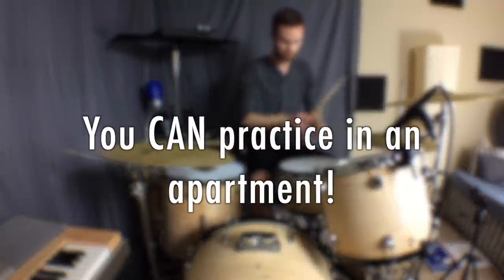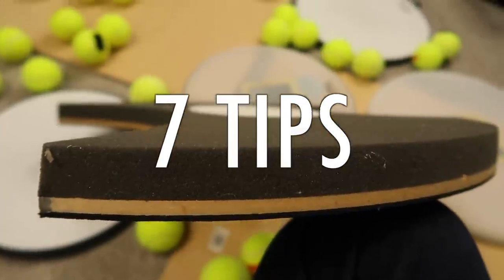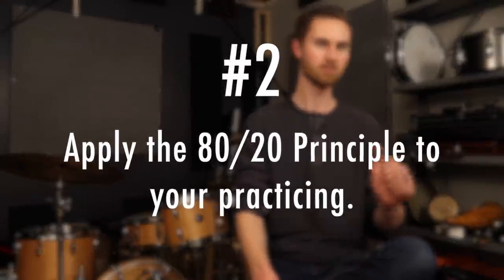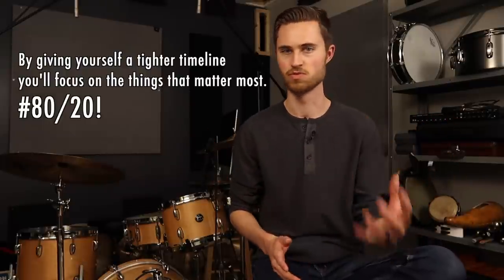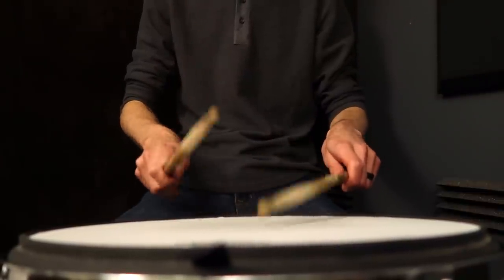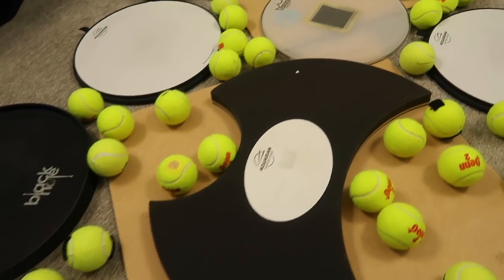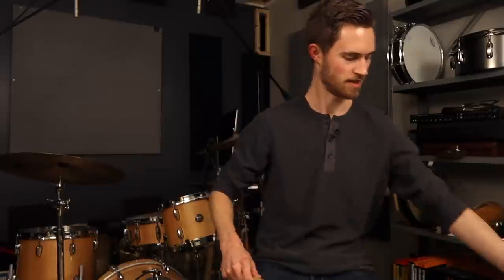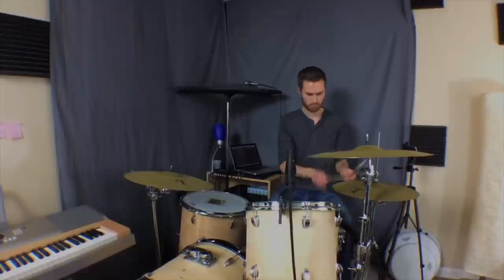7 Apartment Drumming Tips that Will Save You From Your Neighbors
→ KNOW WHAT TO PRACTICE! Make faster progress in less time - Structure your sessions and reach your goals with the FREE e-guide, “The 3-Part Daily Practice Routine.”

YOU CAN practice the drums in an apartment without bothering your neighbors…when you know how to approach this the SMART way. I’ll share with you what I learned being a gigging drummer in an apartment for over 2 years. YOU CAN DO THIS. I’m proud and thankful to say that I never received one noise complaint while living in an apartment. Was it luck? Maybe. But I think that was mostly a result of implementing these 7 tips I’m sharing with you today. If you’re a drummer in an apartment who’s forced to stay quiet and limit your practice time, I don’t envy you. I certainly don’t miss my 2.5 years there! I totally get the challenge and frustration, so let’s get through this together. You CAN grow on the drums and still reach your goals even while forced to quiet practice.